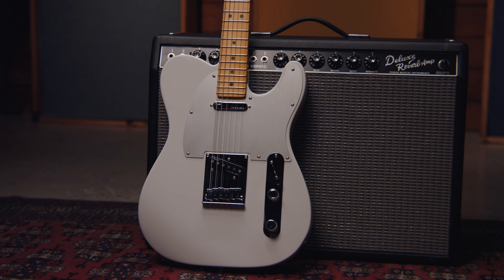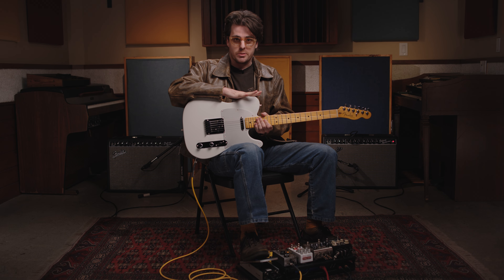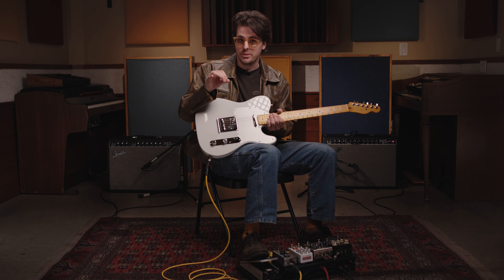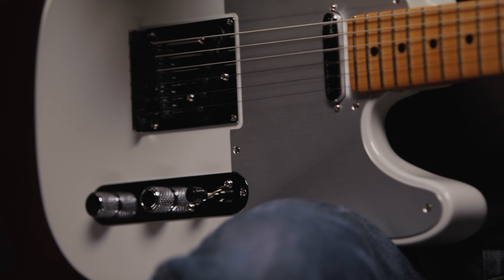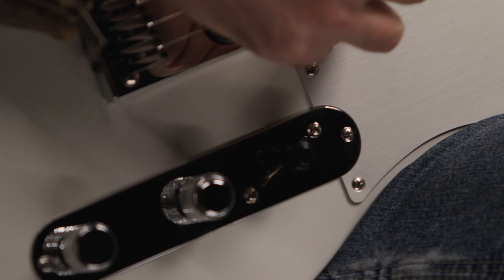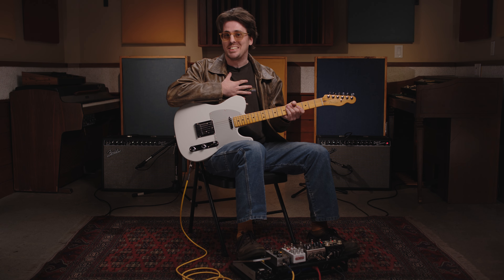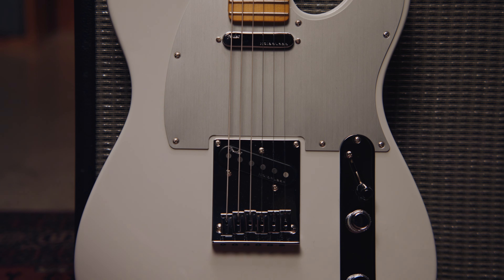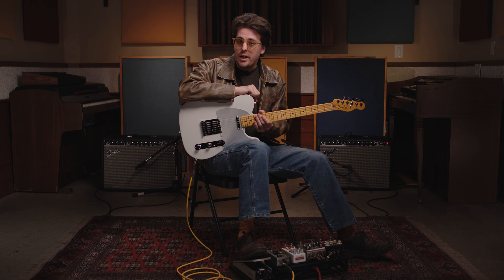NEW Fender American Ultra II Telecaster | Demo and Overview with Mason Stoops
The Fender American Ultra II Telecaster updates the sound and playability of the iconic model that has been the rocket fuel for everything from Texas twang to British punk and beyond. The tonal onslaught is provided by two Ultra II Noiseless Vintage Tele pickups, with added sonic flexibility provided by Fender’s S-1 switch—which activates a series-wiring option in the middle-pickup position. The American Ultra II Telecaster also offers dreamy playability with its Modern D profile, quartersawn neck with rolled edges and an Ultra Satin finish. In addition, there’s a 10" to 14" compound radius ebony or maple fingerboard, as well as tapered neck heel and sculpted body contours.

“Telecasters are probably the coolest guitars ever made,” says Los Angeles-based session guitarist Mason Stoops (Jackson Browne, Lizzy McAlpine, Katy Perry). “If you put the American Ultra II side-by-side with its great-great grandfather from 1952, the guitars would look identical from a distance, but if you zoom in, you’ll see changes and tweaks on the Ultra II that help with modern playing. For example, the Ultra II offers a six-saddle bridge for really precise intonation, an S-1 switch that puts the neck and bridge pickup in series—moving you from a classic, bright Tele sound to a darker, more humbucker-like tone—and an angled pickup-selector switch that’s a little easier to grab on the fly. The compound radius fingerboard is rounder near the nut for comfortable chording, and it gets flatter as you work your way up the neck for more effortless bends and overall playability. I also like the ‘secret’ comfort contours on the back of the guitar. No one’s going to know—you still look very cool from the front.”

Learn more about the entire Fender American Ultra II series in our exclusive interview with Joey Brasler, Fender's Vice President of Product (Electric Guitars, Amps):

Chapters
00:00 - Intro with Mason Stoops
02:04 - Overview and Features of the Fender American Ultra II Telecaster
03:47 - Pickup Position #1 (Bridge Pickup) on the Ultra II Telecaster
05:56 - Pickup Position #2 (Neck and Bridge Pickups) on the Ultra II Telecaster
07:00 - Exploring the Ultra II Telecaster’s S1 Switching in the Middle Position
08:22 - Pickup Position #3 (Neck Pickup) on the Ultra II Telecaster
10:59 - Mason’s Final Thoughts on the Fender American Ultra II Telecaster
12:05 - Outro